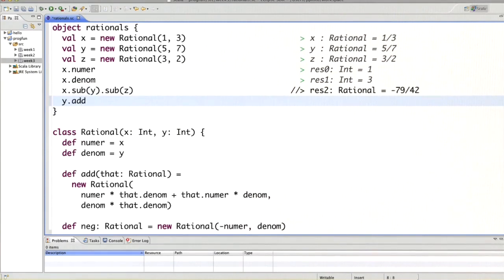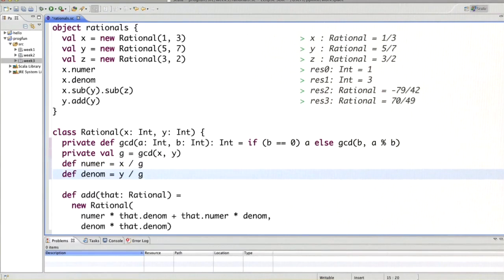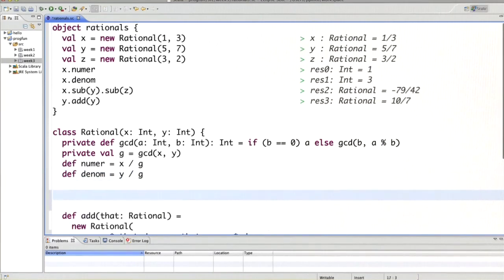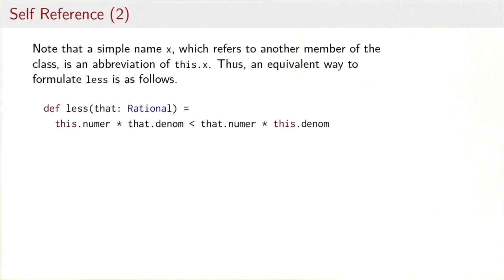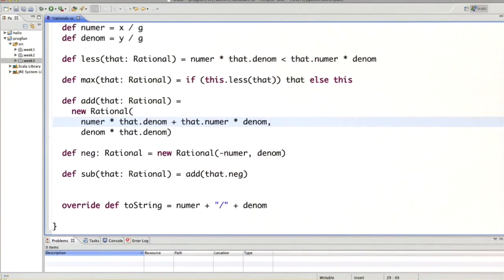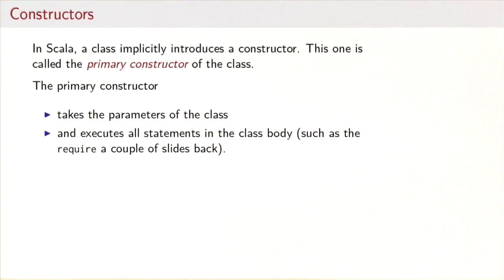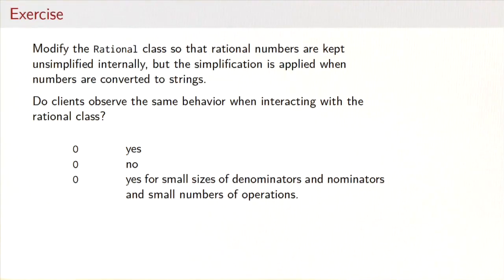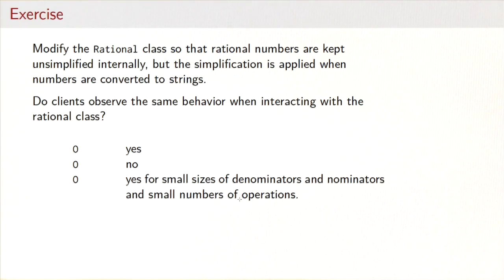3.2 More Fun With Rationals